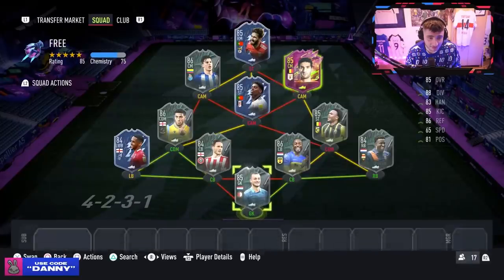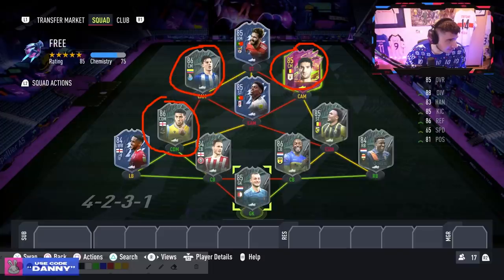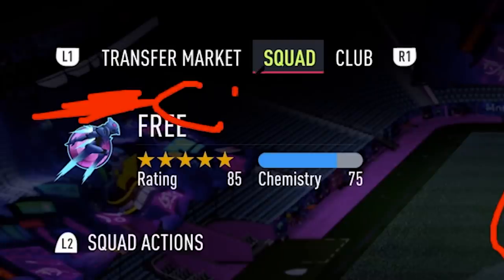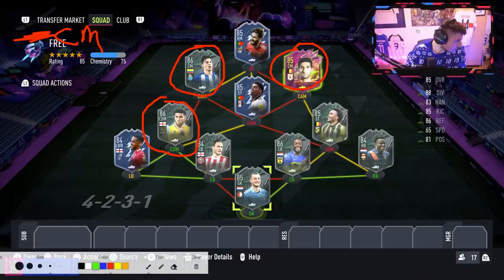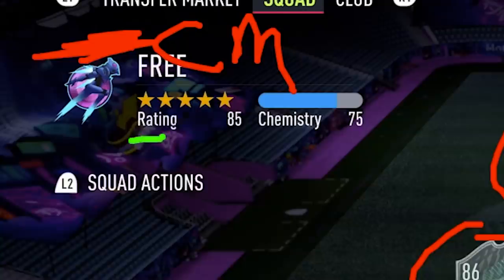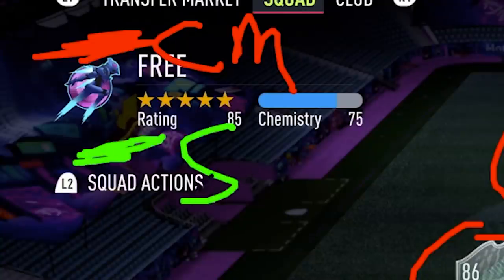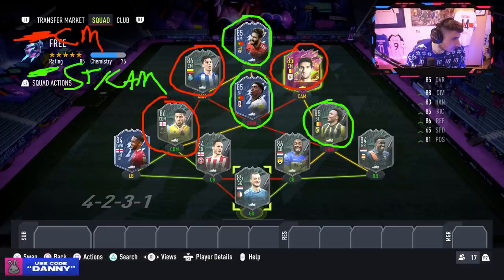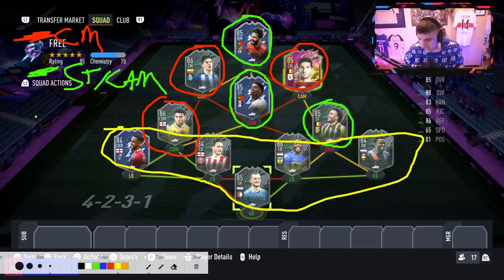"what does it play in game?"